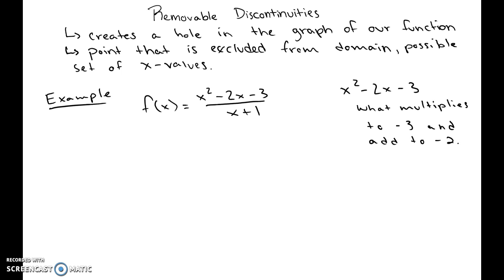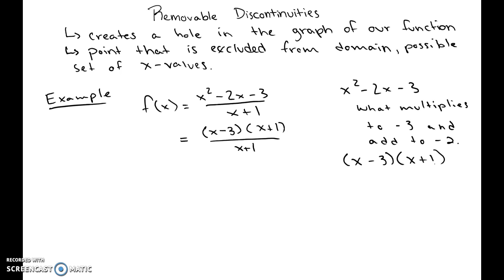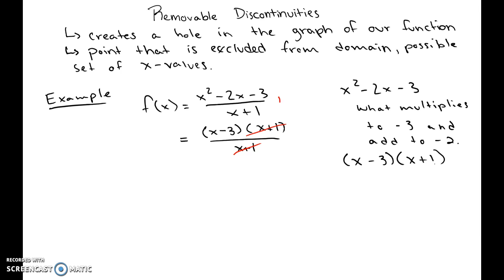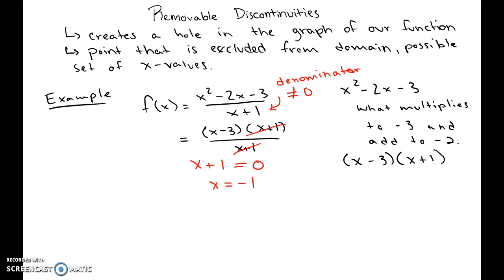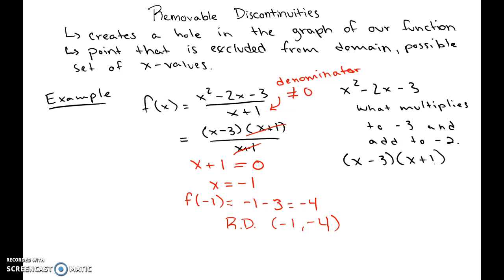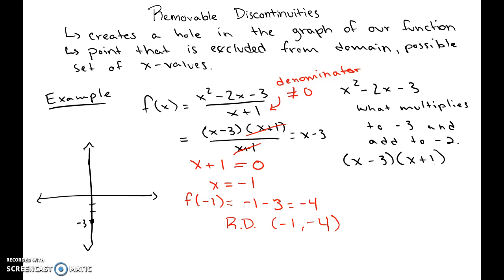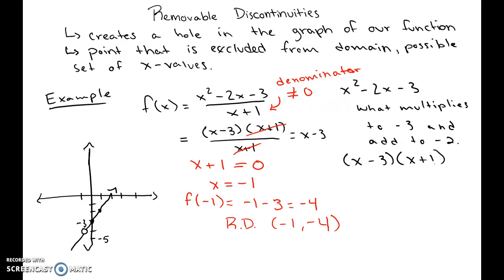Removable Discontinuity Example 1